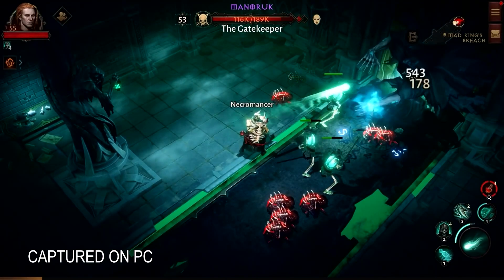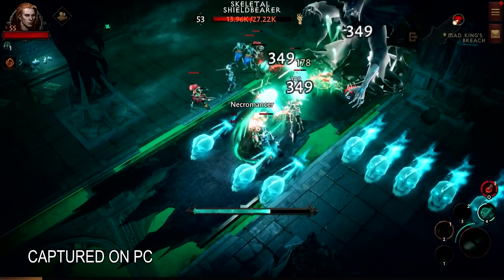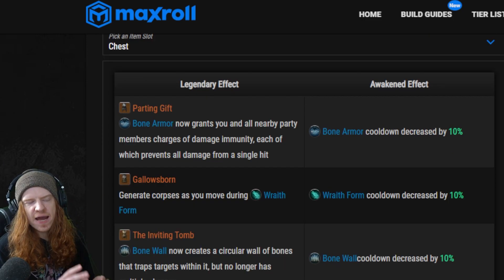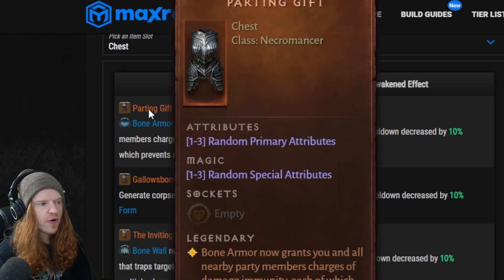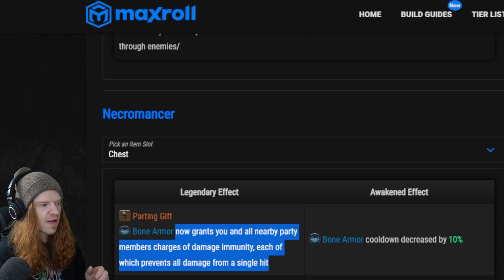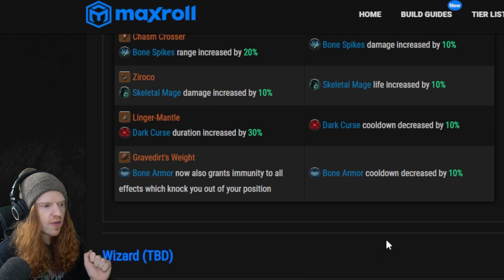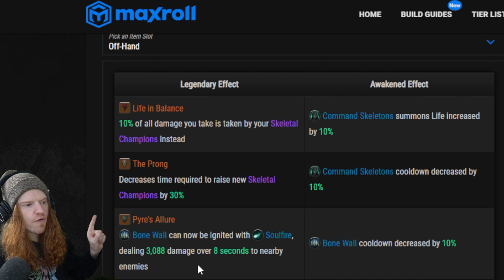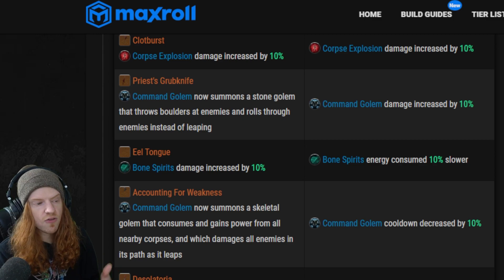These Are The BEST Necromancer Legendary Items in Diablo Immortal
The 3 BEST Necromancer Legendary Items To Look For In Diablo Immortal